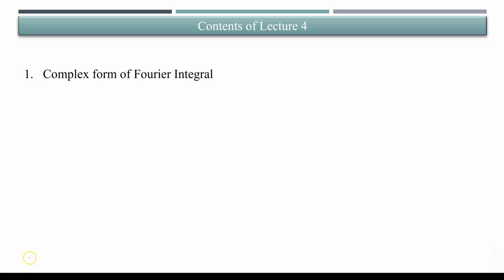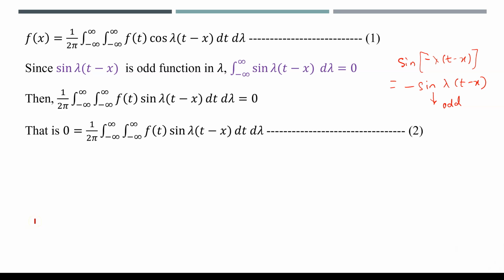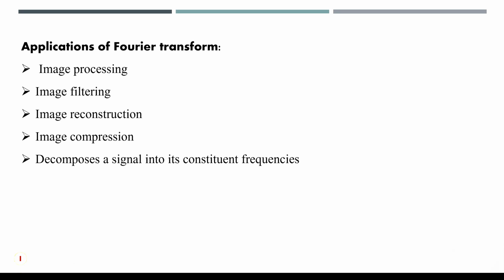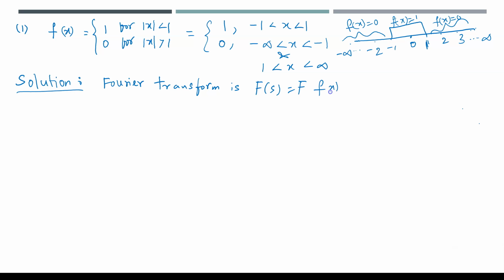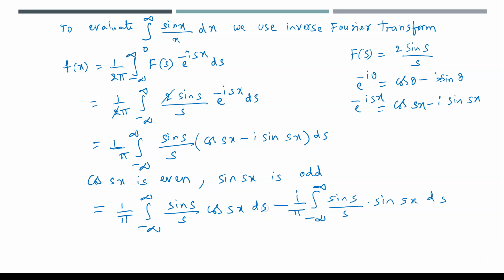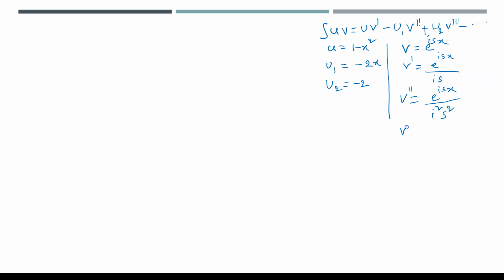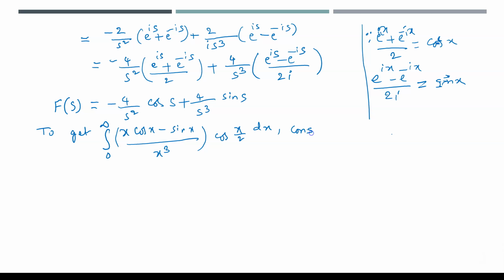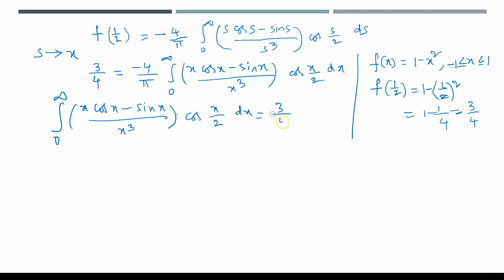Leture 4 - part1 | Fourier transform | Dr. Padmavathi Vedula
This video explores complex form of Fourier integral, Fourier transform, Inverse Fourier Transform, Fourier cosine and inverse Fourier cosine transforms, Fourier sine and inverse Fourier sine transforms and examples